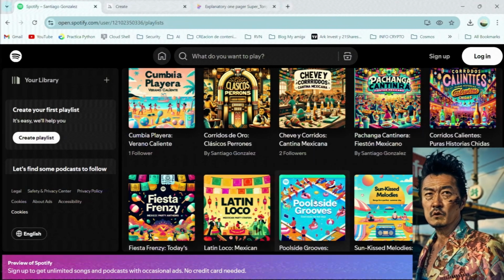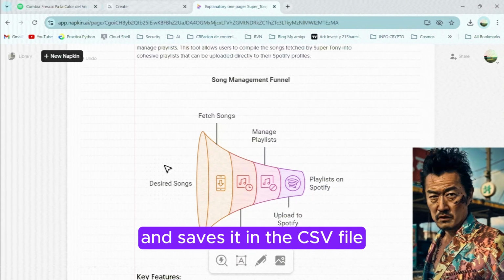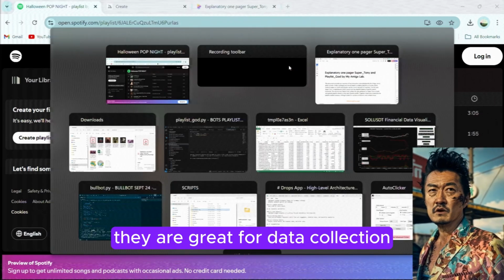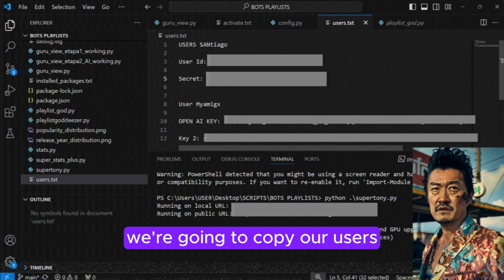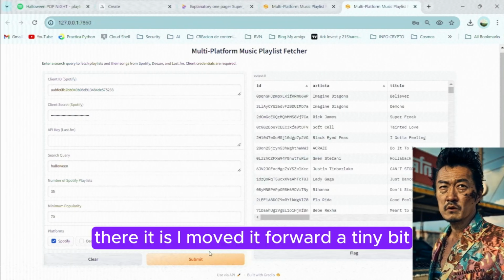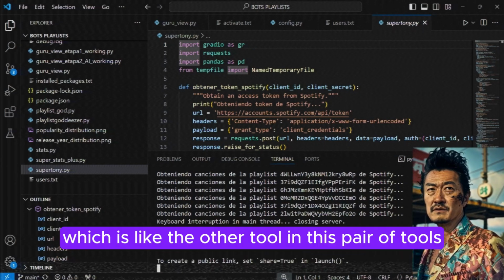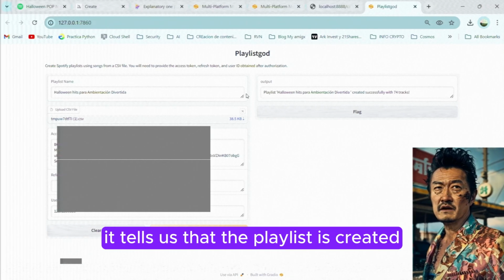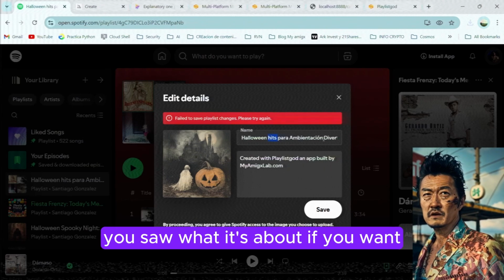Introducing Super Tony / Playlist God ENGLISH Spotify Playlist Creation Tool (overview)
Introducing Super Tony and Playlist GOD Apps by My Amigx Labs

This dynamic tech duo simplifies the playlist curation process by leveraging Spotify’s API to gather key statistics and insights about tracks, artists, and playlists. With this data, users can quickly create powerful, high-quality playlists that only include the most popular and sonically rich songs. Whether you're a curator looking to engage your audience or an artist wanting to showcase your work alongside genre classics, these tools make playlist creation faster and more effective than ever.

Are you a music curator, playlist editor, starting artists, management agency or jus a music lovin fan who likes to lien to themed playlists, well this apps can help you create hundreds of playlists fast and using data to help you curate the tracks you choose. The app can even deploy the playlists in your spotify profile, you can now stop scrolling for hours from an artists profile to another adding songs...

Get in touch with us if you want to test the apps for free.